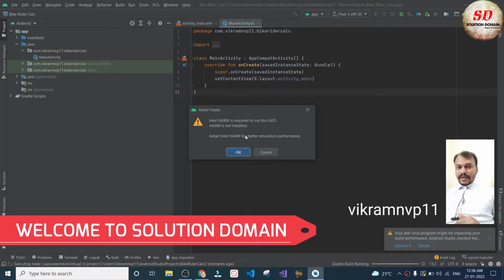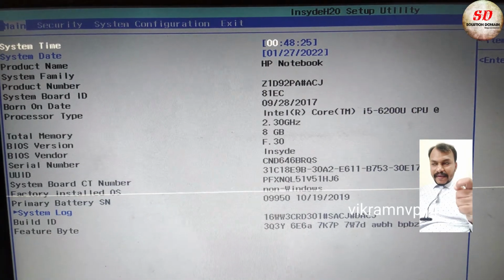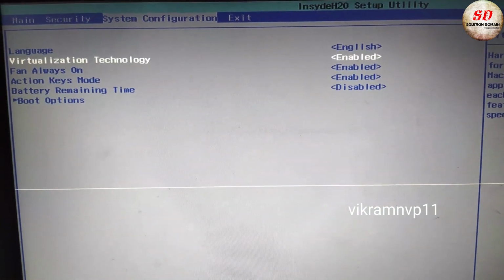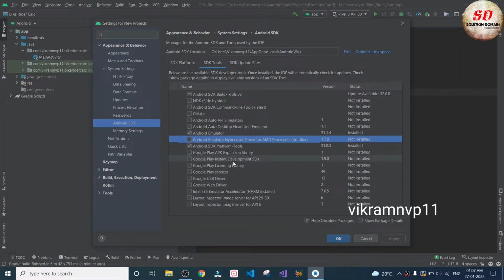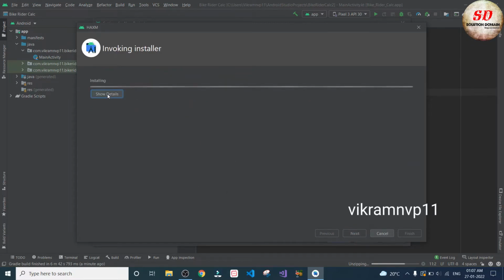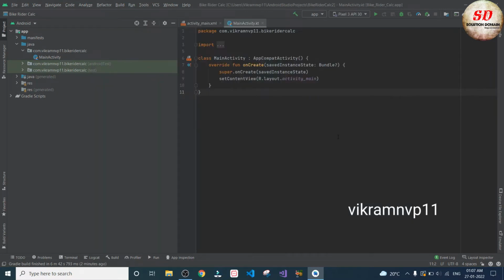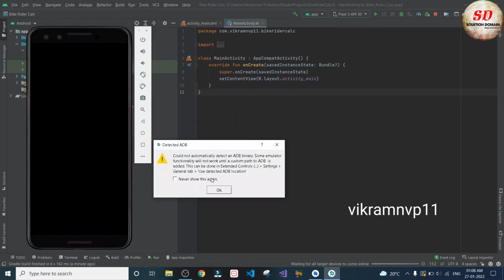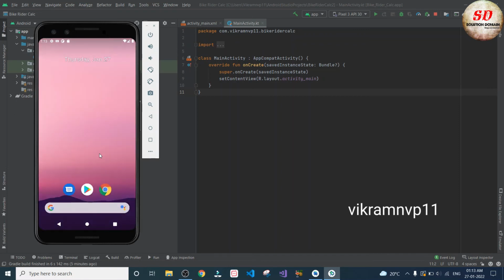android studio intel haxm is required to run this avd 100% fix 2022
Hi, guys today in this video we will see how to fix android studio intel haxm is required to run this avd.

vikramnvp11
domain
solution
solution domain
how to
mobile tips
computer tips
funny videos
programming
programming videos
how to make
android